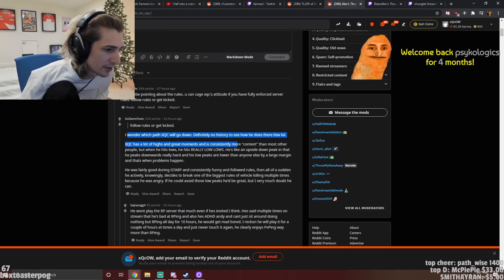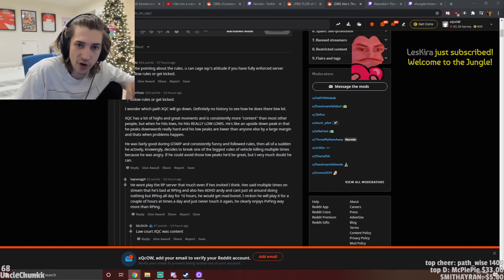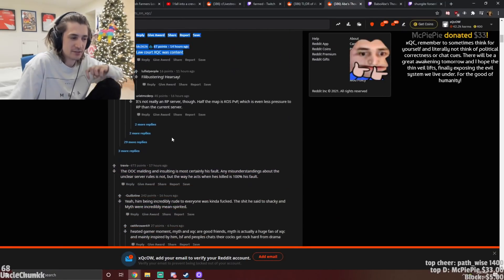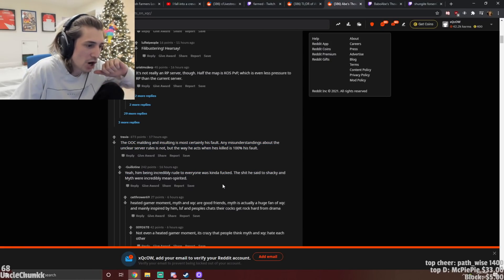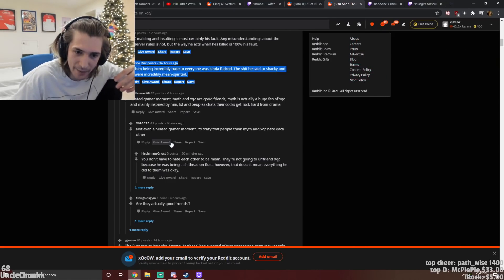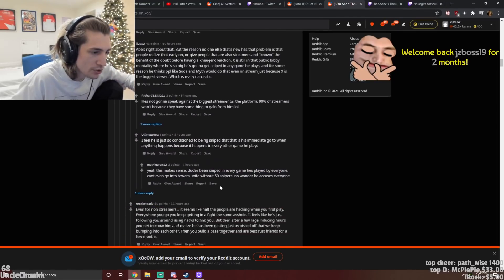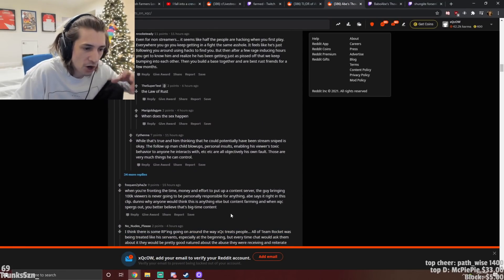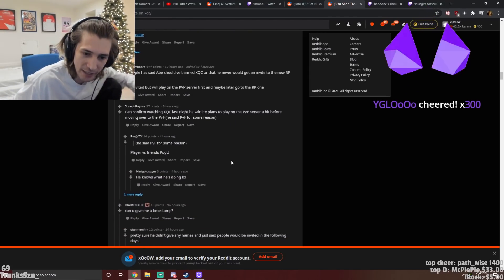XQC RP Ideas For The New OTV Rust Server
XQC explains his plan on how he'll RP, and the type of character he wants to be.